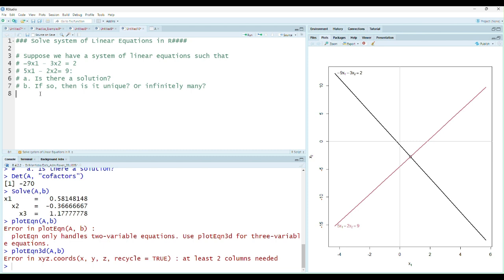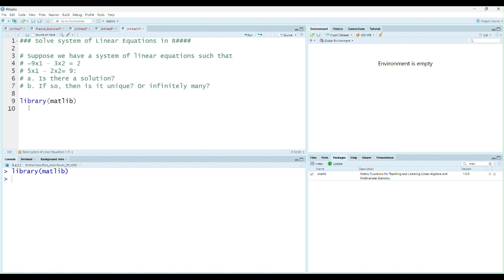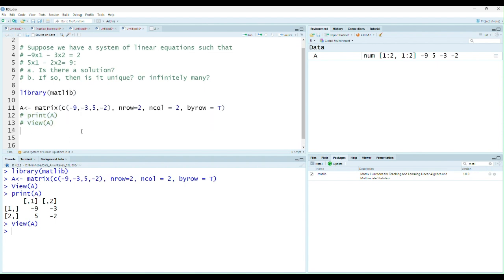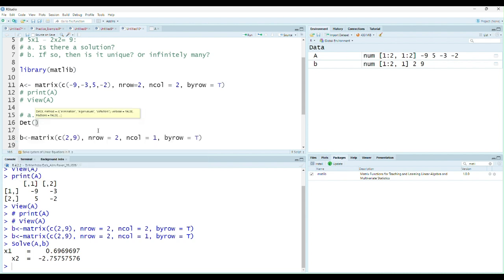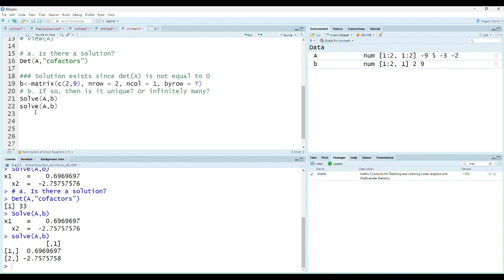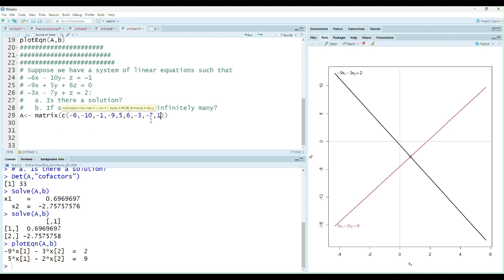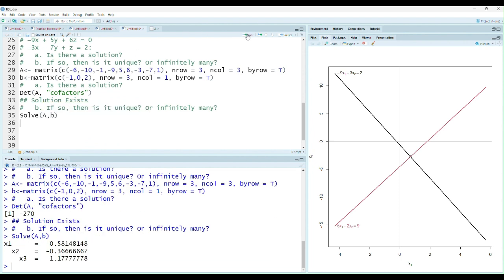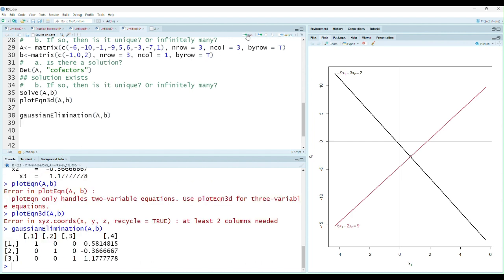System of Linear Equations in R